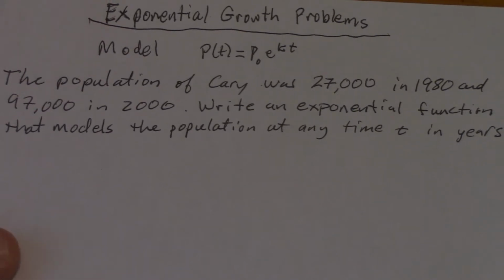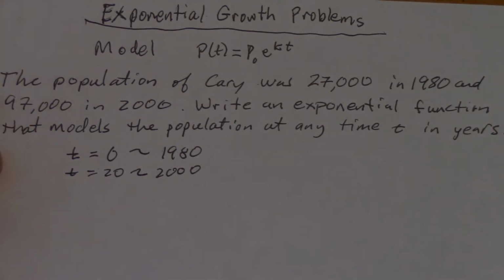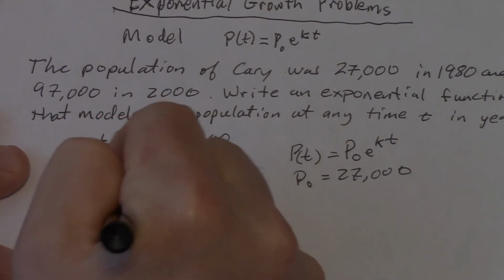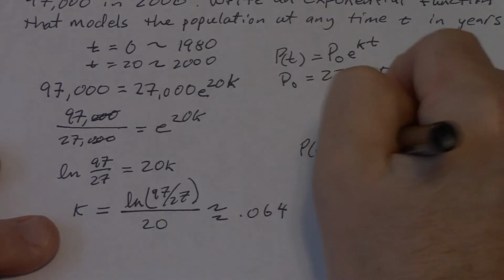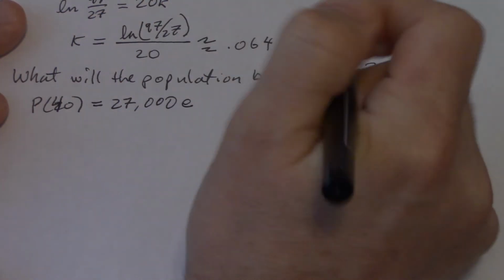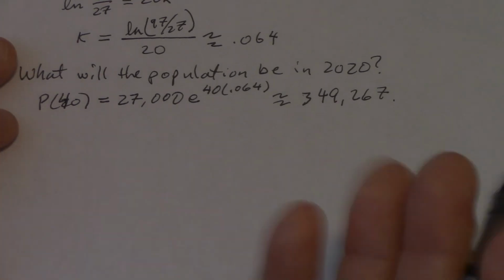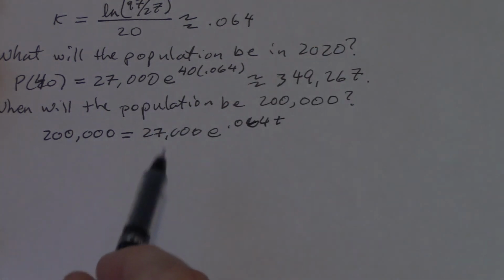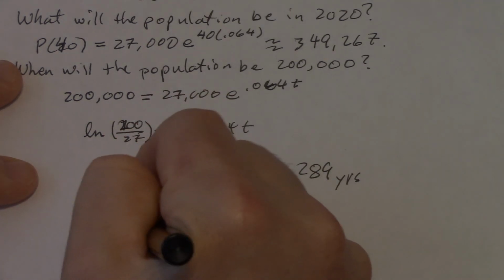Growth Word Problems